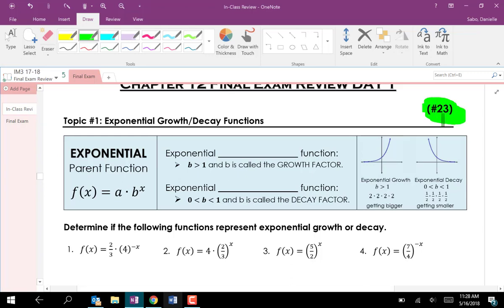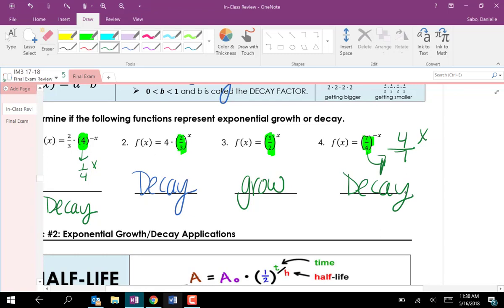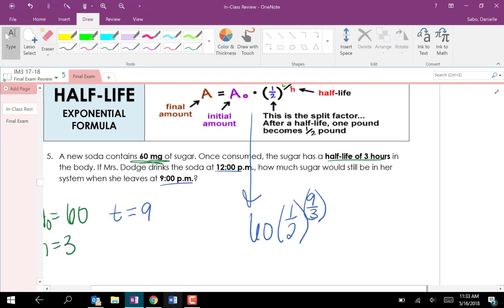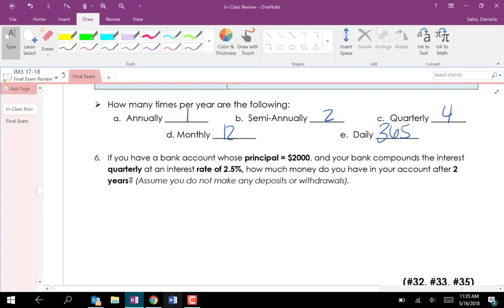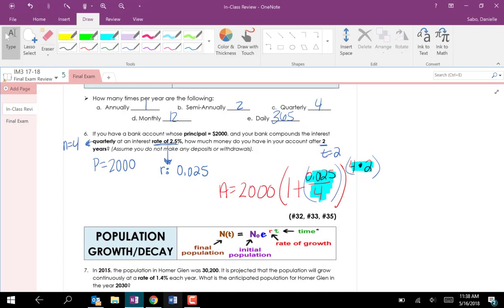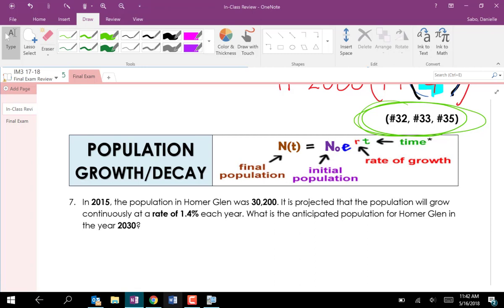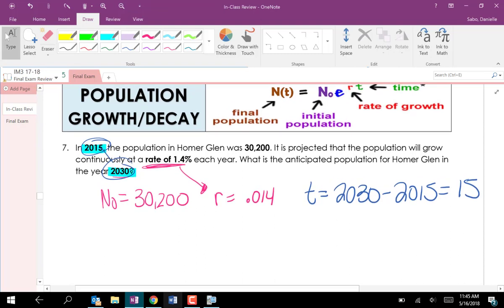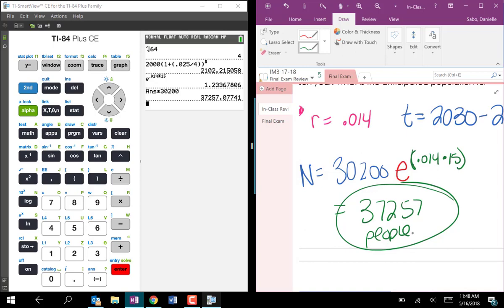Chapter 12 Day 1 - S2 Final Exam Study Session